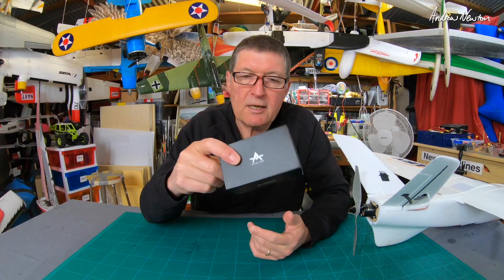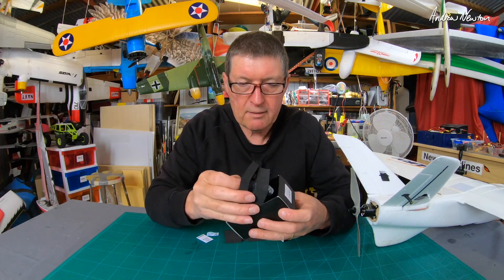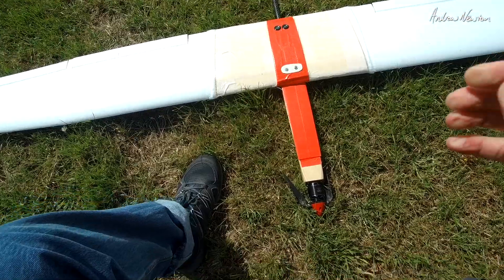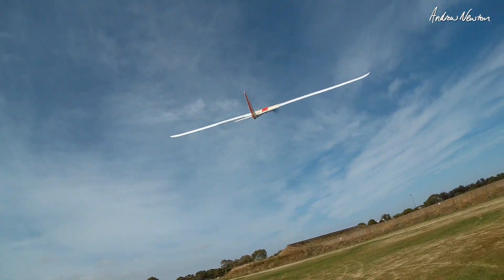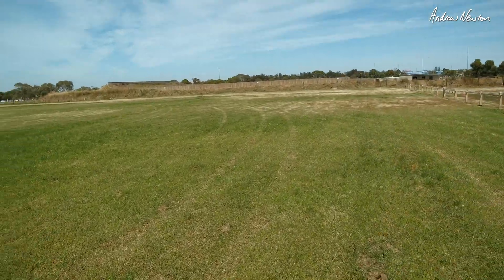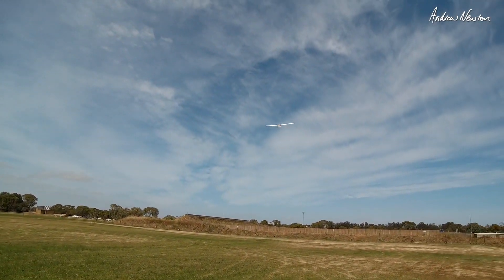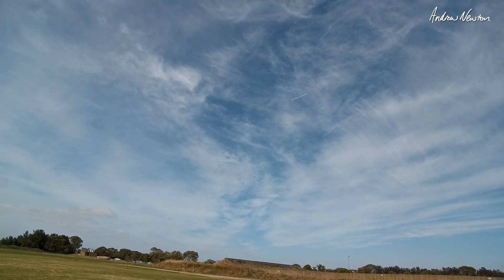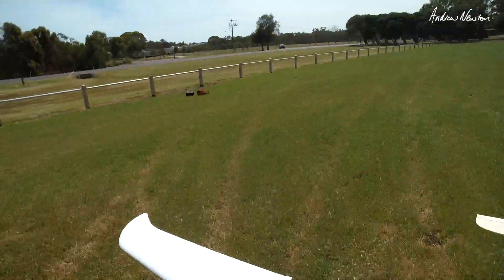T-Motor AS2820 1050kV - 2.7m glider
T-Motor AS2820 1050kV Motor. Great quality powerful motor for bigger planes like 3D or big gliders.

🔎 More information 🔍